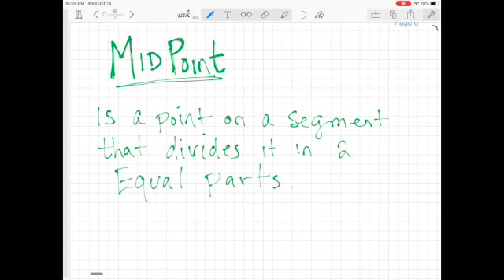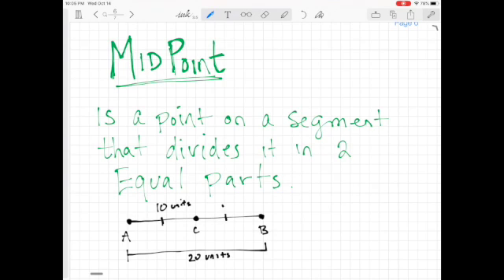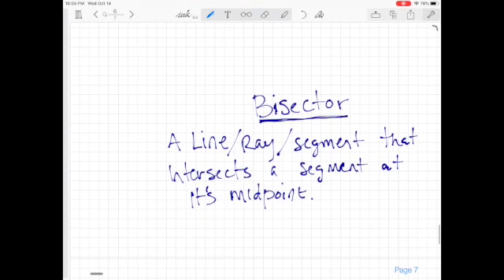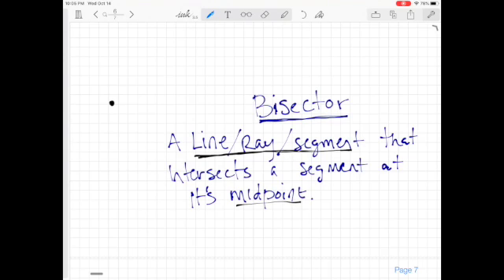2.3 Bisector Definition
This is the Bisector Definition for Notes 2.3